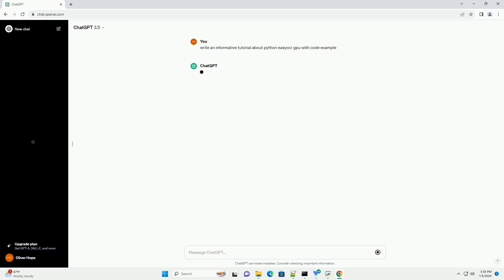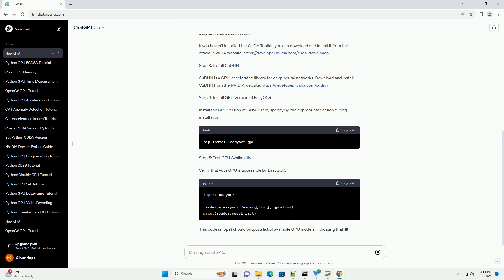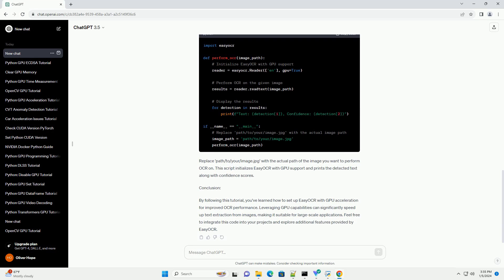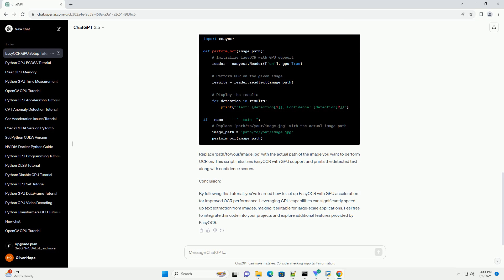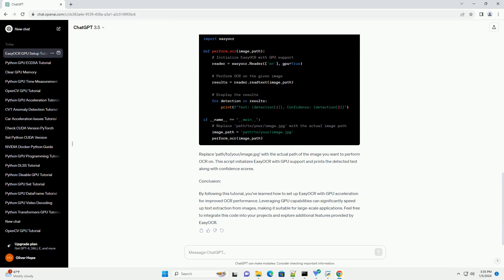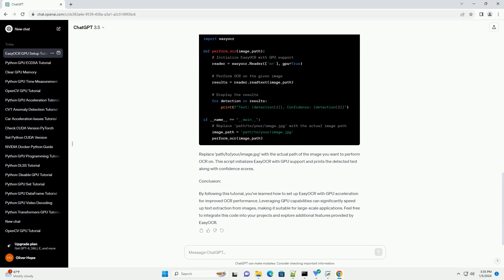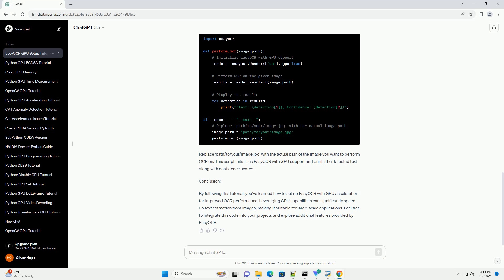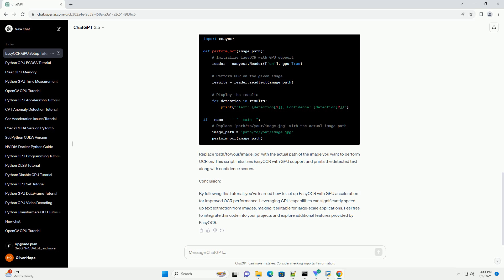python easyocr gpu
Title: Using EasyOCR with GPU Acceleration in Python: A Step-by-Step Tutorial
Introduction:
EasyOCR is a powerful Python library for Optical Character Recognition (OCR) that simplifies text extraction from images. To enhance its performance, especially when dealing with large datasets or high-resolution images, we can leverage GPU acceleration. In this tutorial, we'll guide you through the process of setting up EasyOCR with GPU support and provide a code example for efficient text recognition.
Prerequisites:
Step 1: Install Dependencies
Ensure you have the necessary dependencies installed:
Make sure to install the appropriate version of EasyOCR that supports GPU acceleration.
Step 2: Install CUDA Toolkit
If you haven't installed the CUDA Toolkit, you can download and install it from the official NVIDIA
Step 3: Install CuDNN
CuDNN is a GPU-accelerated library for deep neural networks. Download and install CuDNN from the NVIDIA
Step 4: Install GPU Version of EasyOCR
Install the GPU version of EasyOCR by specifying the appropriate version during installation:
Step 5: Test GPU Availability
Verify that your GPU is accessible by EasyOCR:
This code snippet should output a list of available GPU models, indicating that EasyOCR can use your GPU for acceleration.
Step 6: Perform OCR with GPU
Now, let's create a simple Python script to perform OCR using EasyOCR with GPU acceleration:
Replace 'path/to/your/image.jpg' with the actual path of the image you want to perform OCR on. This script initializes EasyOCR with GPU support and prints the detected text along with confidence scores.
Conclusion:
By following this tutorial, you've learned how to set up EasyOCR with GPU acceleration for improved OCR performance. Leveraging GPU capabilities can significantly speed up text extraction from images, making it suitable for large-scale applications. Feel free to integrate this code into your projects and explore additional features provided by EasyOCR.
ChatGPT